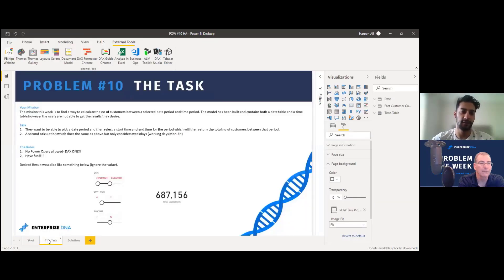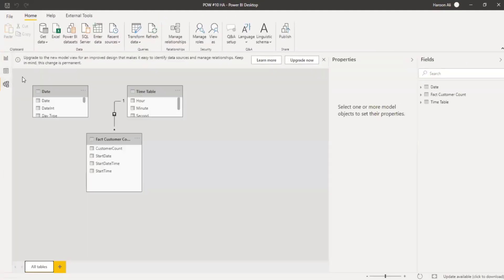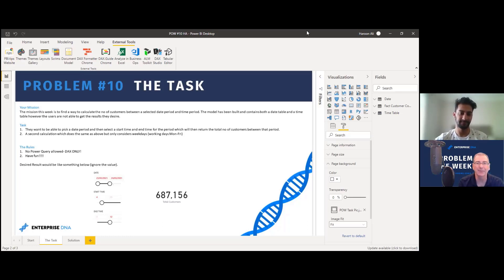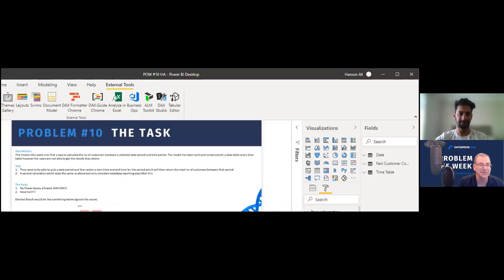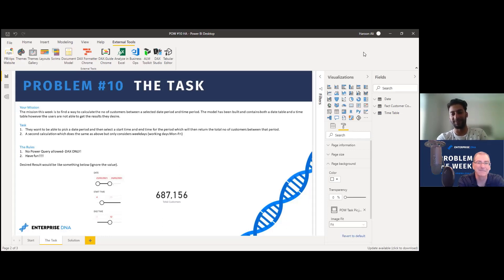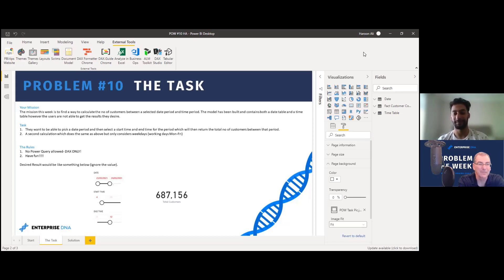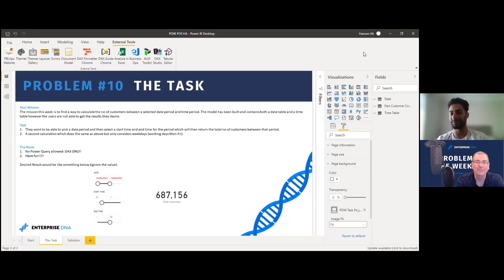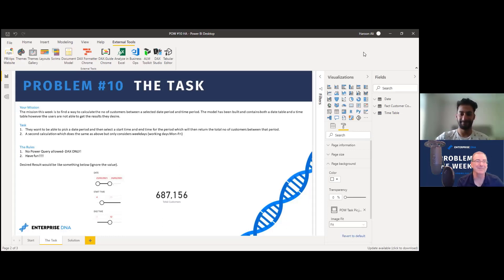Working With Time Tables - Intro To Problem Of The Week #10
For this week, Haroon and Brian introduce a problem that deals with working with time tables. Participants will need to define a particular date period, but also select a start time and end time using DAX only. One of the questions we often get is how to get a specific time between 2 dates, and this challenge will be a great way to practice the required technique on.

Video Details
00:00 Introduction
01:28 The task
05:31 Haroon’s tips